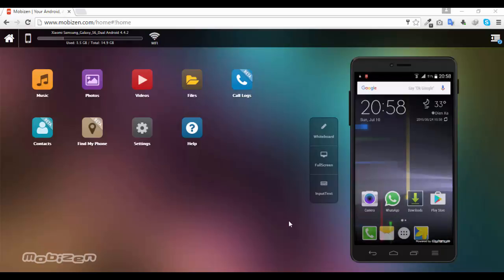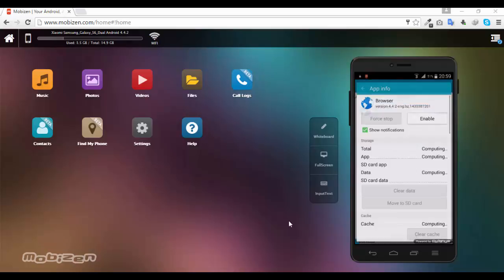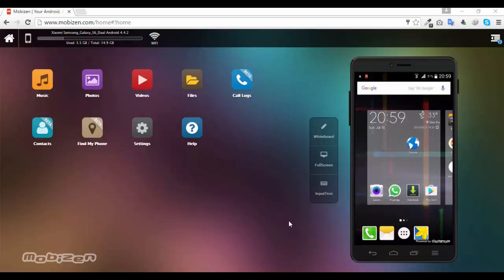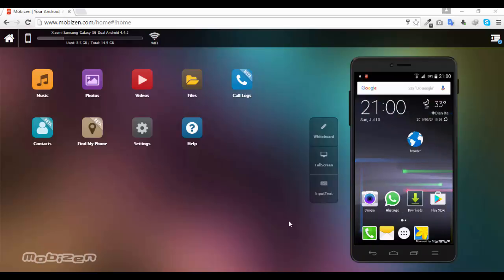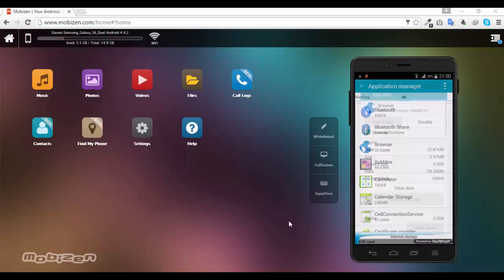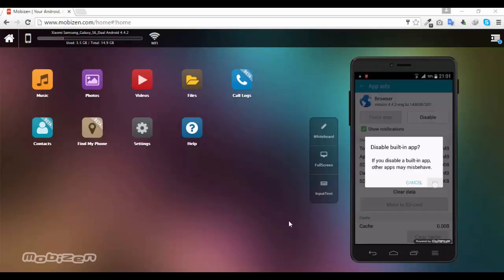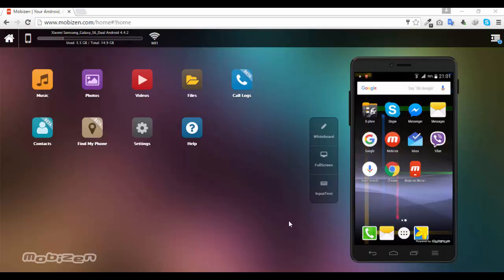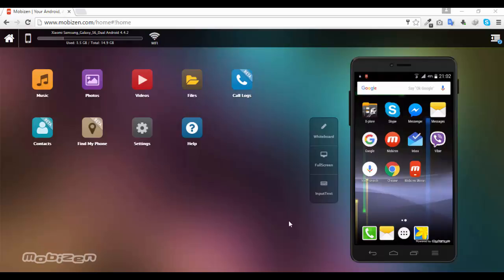Web Browser for Android Got Virus! how to remove browser ads virus or disable it.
Android web browser get ads pop-up with "happy music downloading" . Here is how to force stop and disable the default browser on an Android phone.